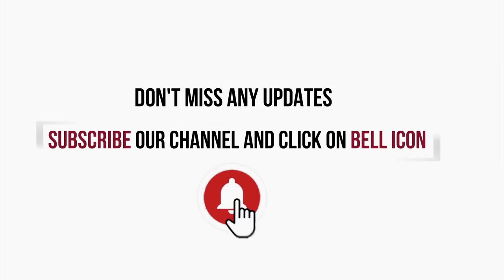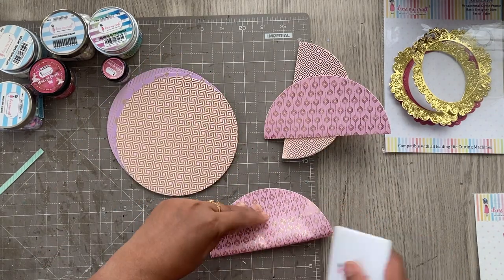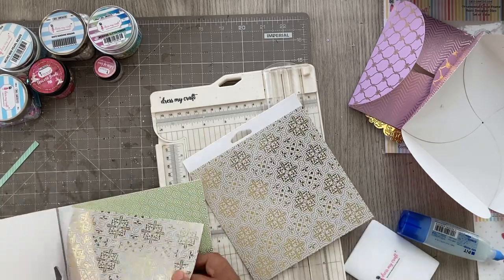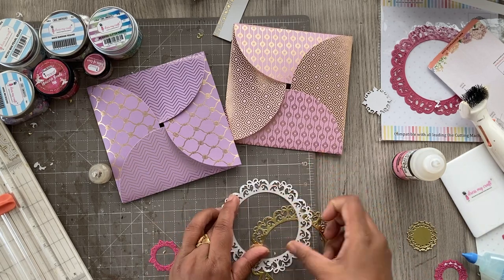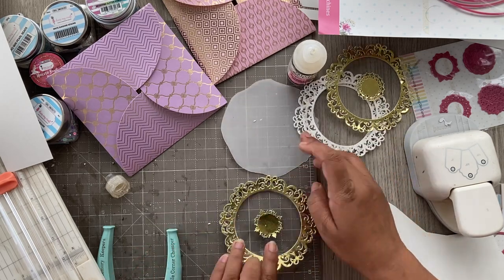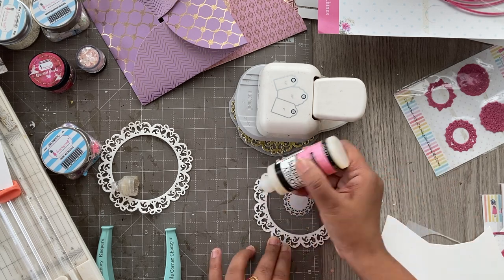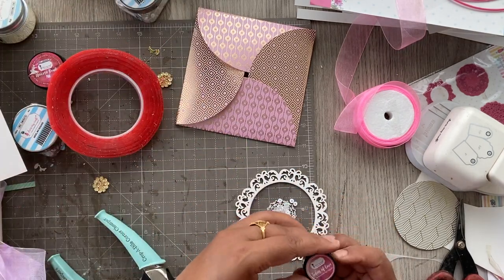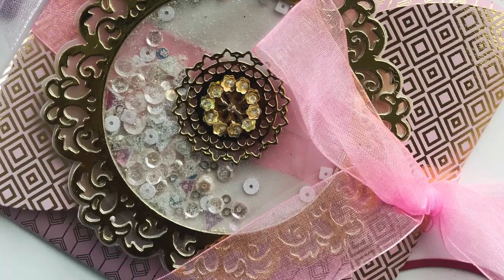Festive Rakhi Envelopes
Hello there, this is Ujjwal and today I'm sharing a tutorial on how to create these really beautiful and festive envelopes that would be perfect for Rakhi, Diwali or even for weddings. I hope you enjoy watching this tutorial.

Pretty Pastels Paper Pack 6X6

Nesting Circles Dies

Ornamental Circle Frame Die

Mini Doily Die Set

Die Cleaning Tool

Acetate Sheet

Gold Mirror Cardstock

Vellum

Angel Mix Sequins

White Sunshine Sequins

Micro Mini Pearls

Microfine Glitter